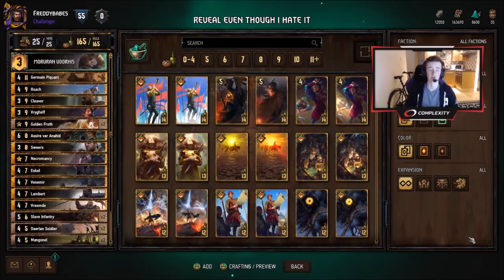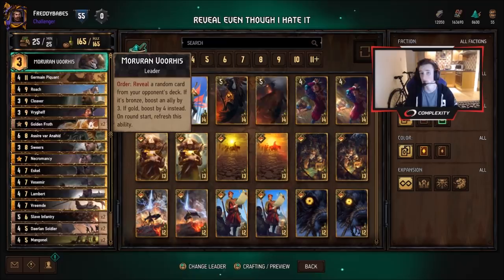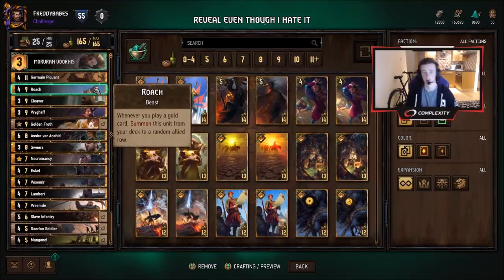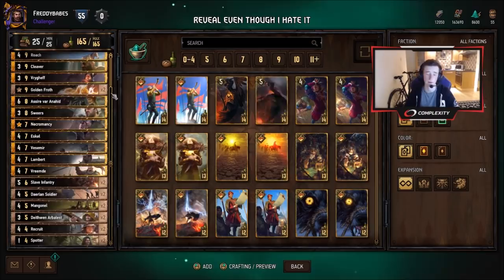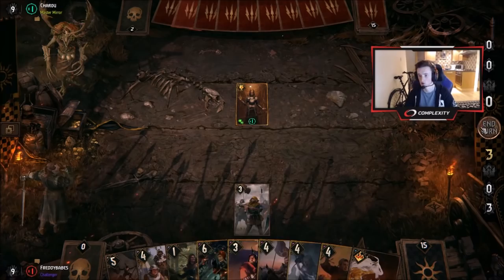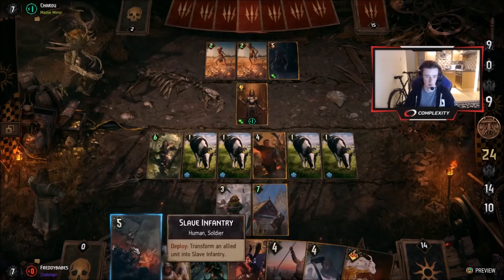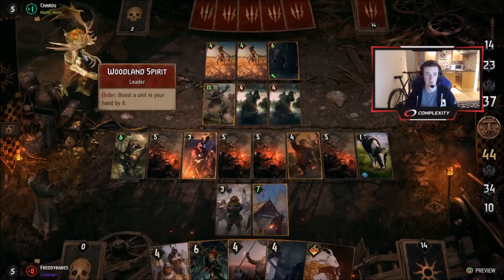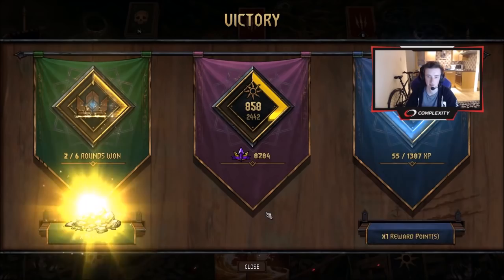[Gwent] Embracing The RNG - Reveal Froth Deck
I know people in the comments will say I'm a hypocrite for playing this deck but I wanted to showcase it to you guys nonetheless :D